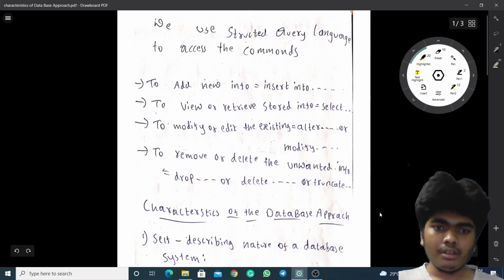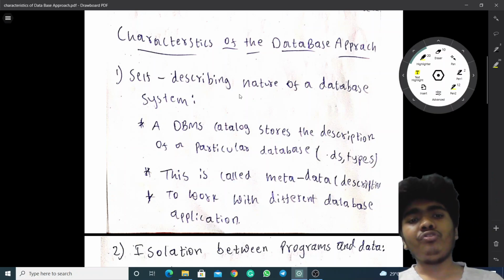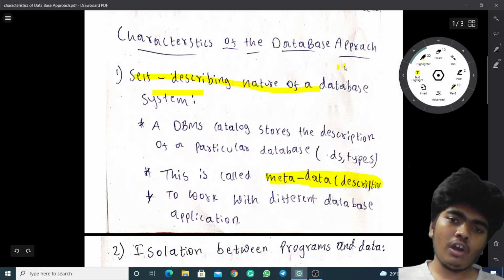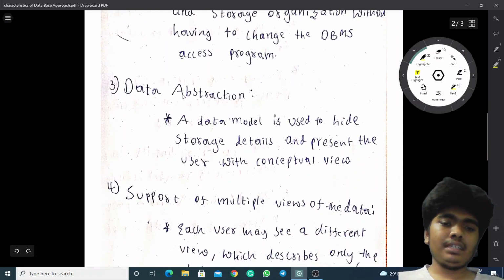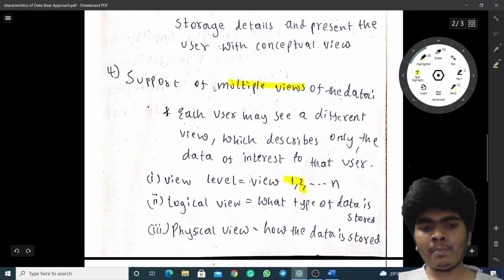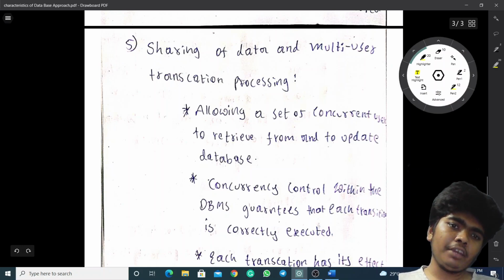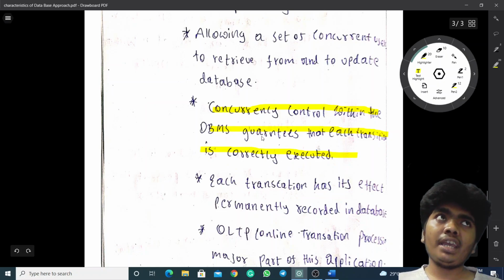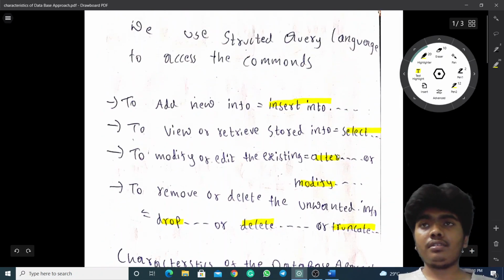DBMS || Characteristics of Database Approach || Madhav PVL || KLU